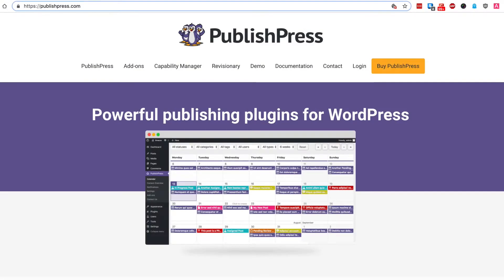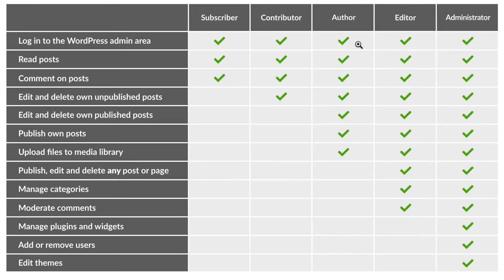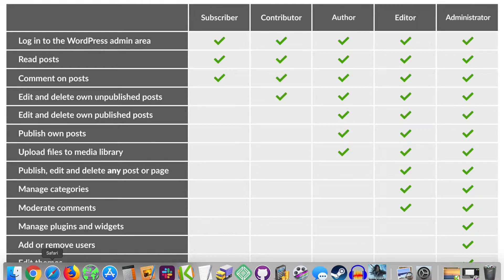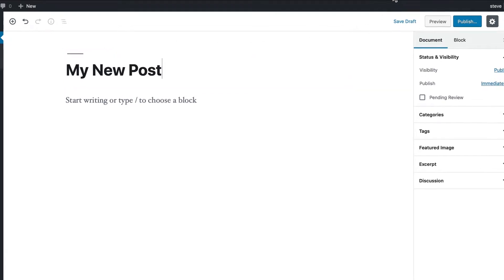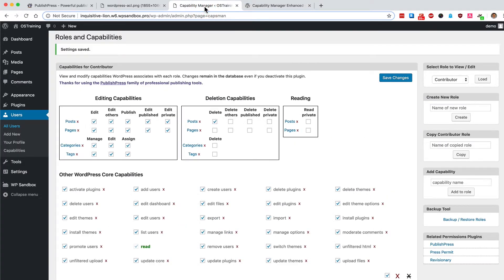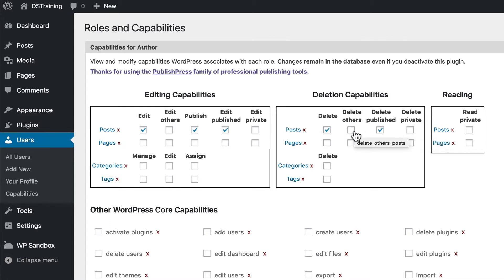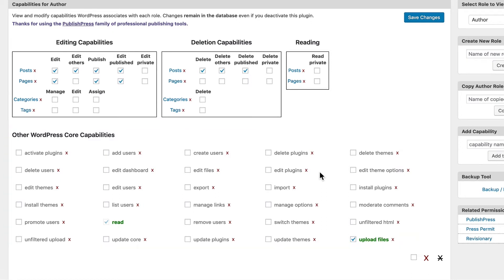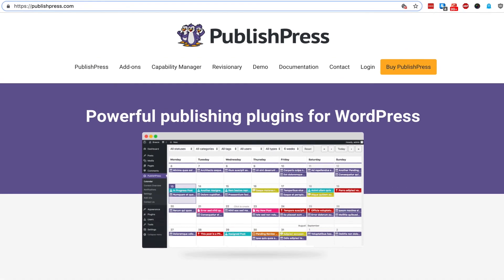What is the Author User Role in WordPress?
The Author role is one of 5 key user roles in WordPress, alongside Subscriber, Contributor, Editor and Administrator.

Authors have few real capabilities in a WordPress site. Here’s a rundown of what Authors can do on a default WordPress site:

- Edit, delete and publish their own posts
- Write comments
- Upload files to the Media Library